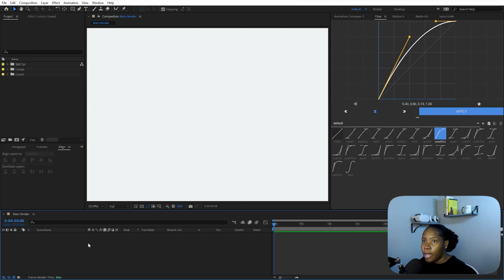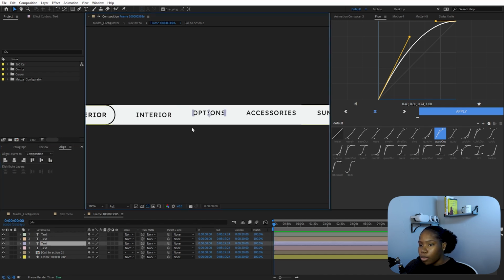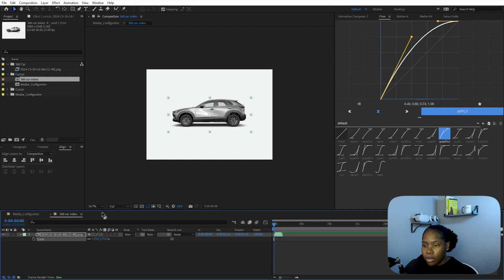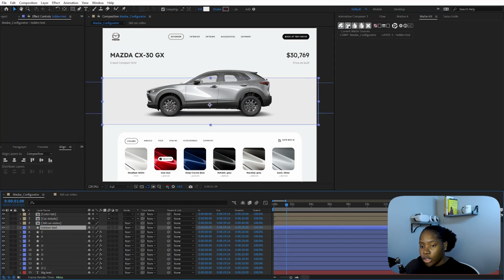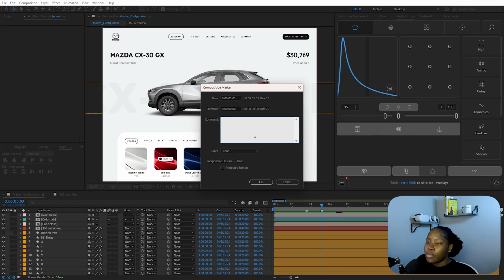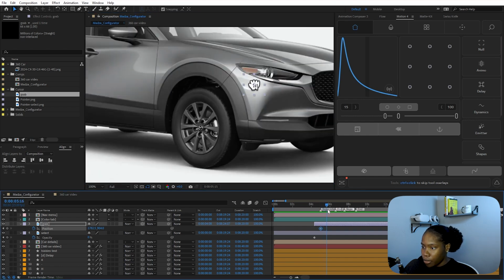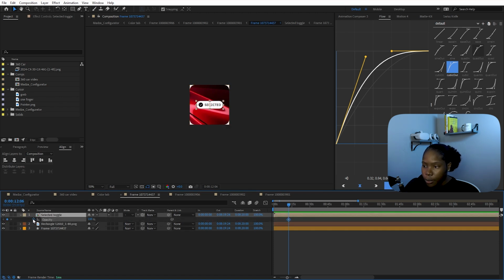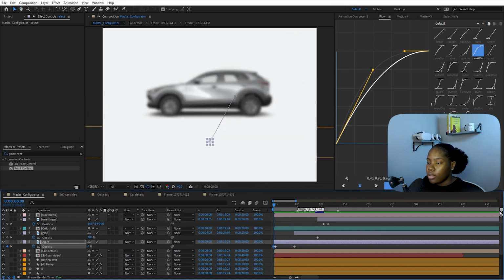After Effects Tutorial: Web UI Animation in After Effects (Part Two)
Hello everyone! Exciting news – Part Two of the Web UI Animation Series has just been released. If you haven't caught Part One yet, be sure to check it out below.

We'll be implementing the same captivating animations and techniques we mastered with Protopie in Part One, so stick around till the end for the full experience!

Expression:
num = "$" + Math.round(effect("Point Control")("Point")[0])
num.replace(/\B(?=(\d{3})+(?!\d))/g, ",");